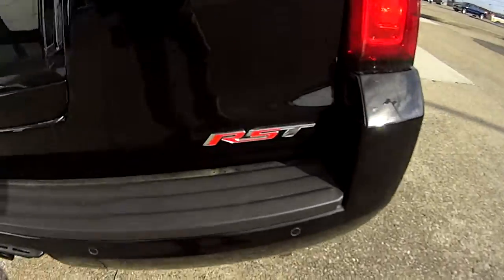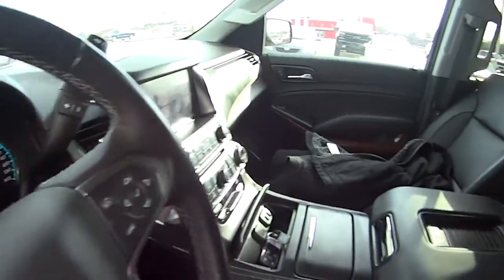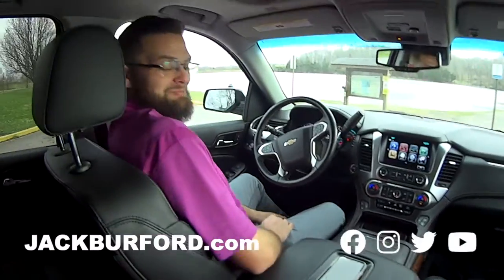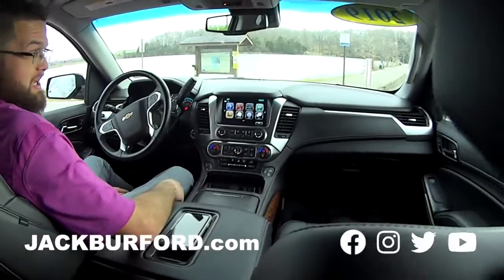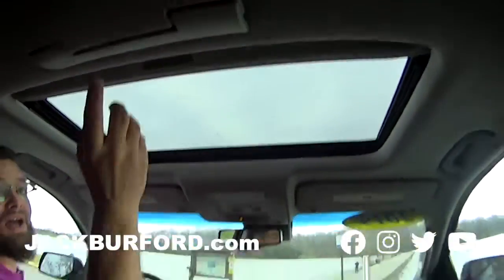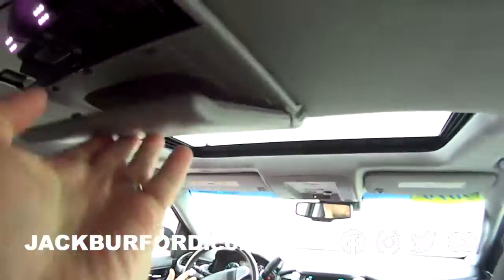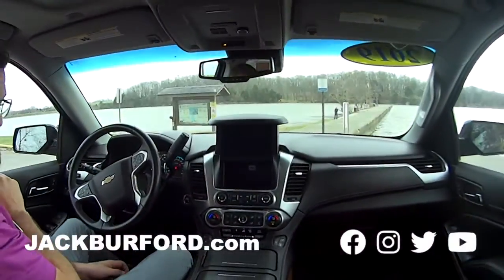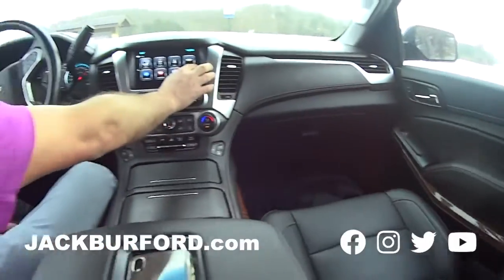Test Drive Video at Lake Reba Park in this 2019 Chevy Suburban RST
BE SURE to SUBSCRIBE to our Channel so you don't miss out on some great car & truck deals and videos about cars, trucks and SUVs we have for sale in Kentucky and the Bluegrass region!

And you can always shop our great deals 24/7 365.